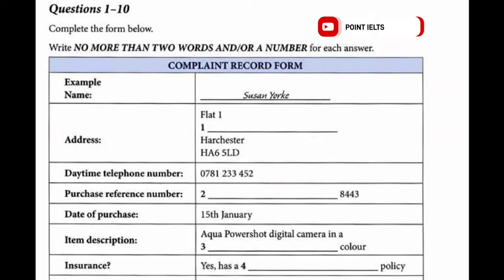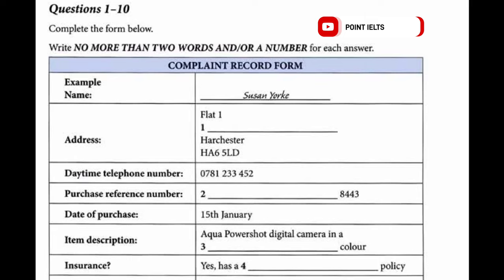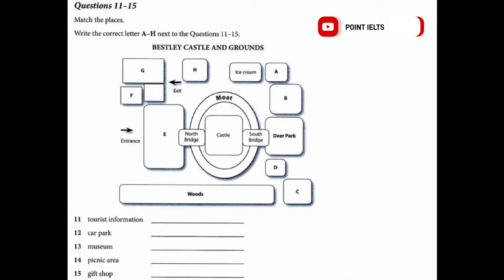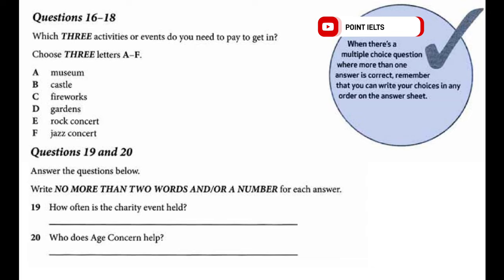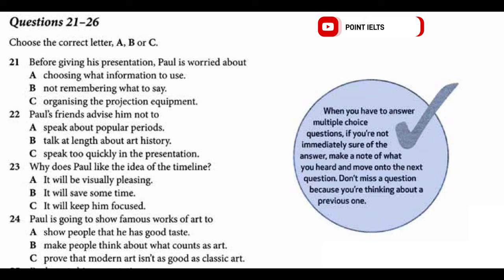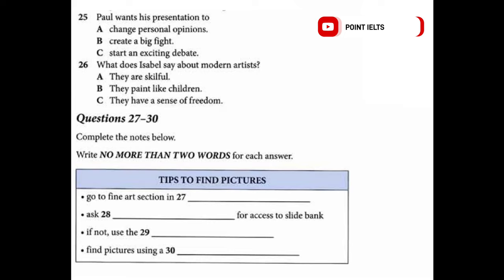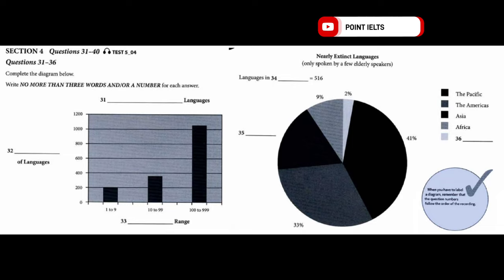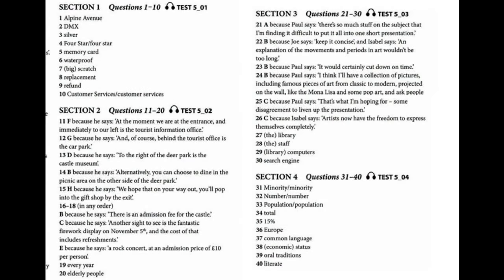LISTENING TEST:SUSU YOKER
POINT IELTS